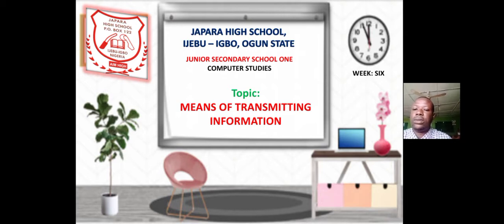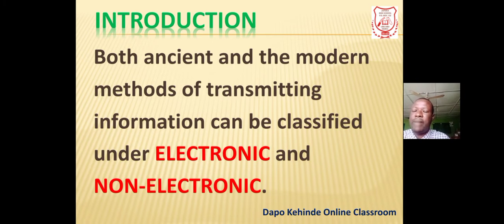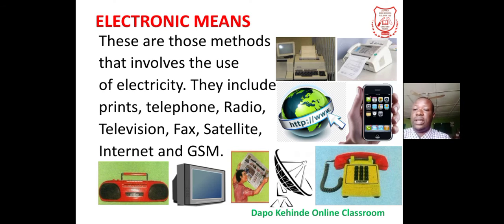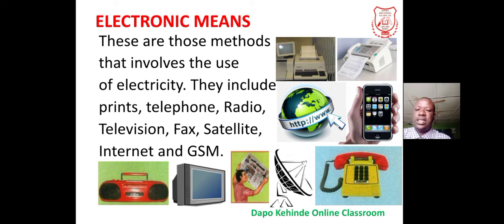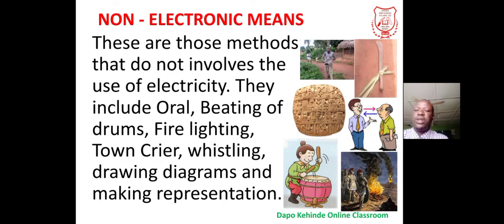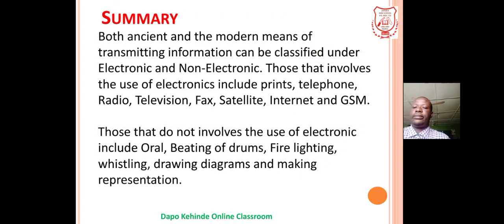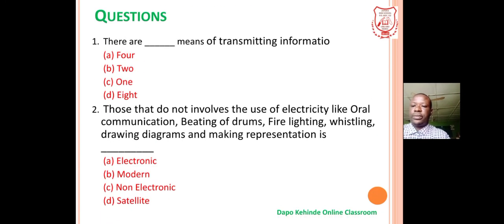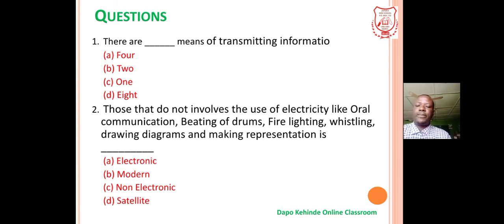Means of Transmitting Information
Kehinde Oladapo